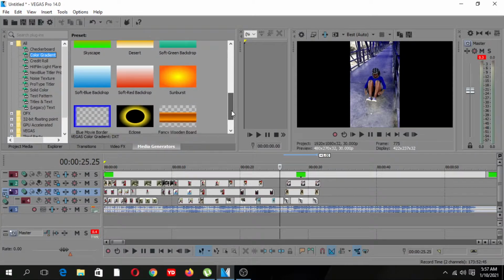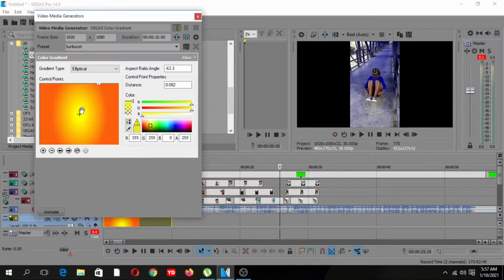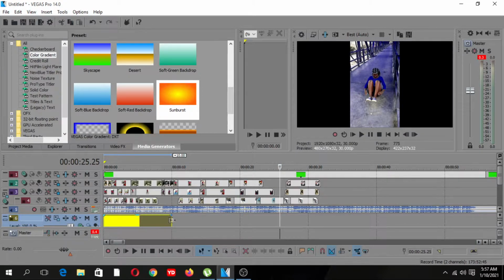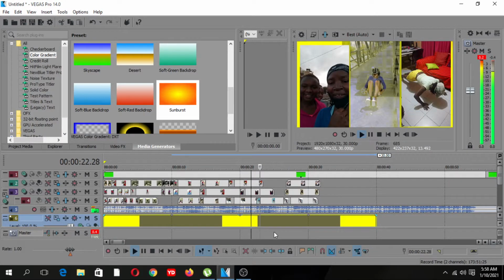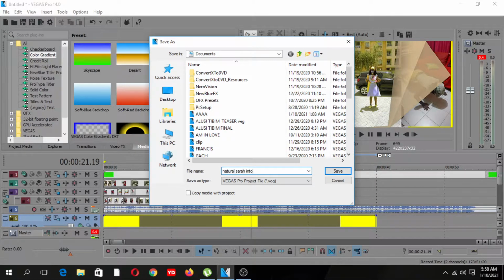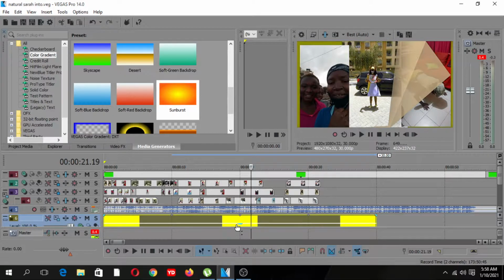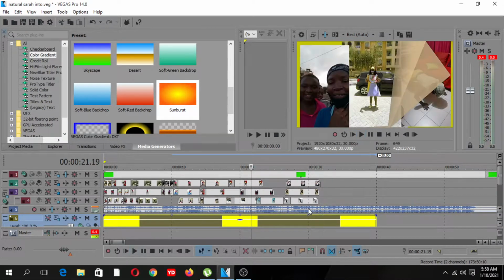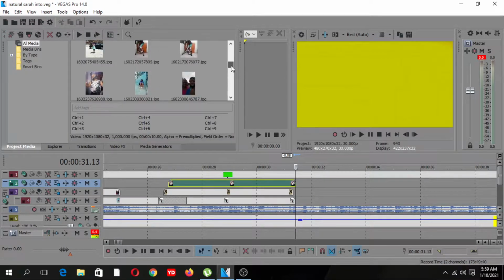VIDEO EDITING AN INTRO VLOG TIPS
How to edite a Vlog intro
tips and tricks in sony vegas pro